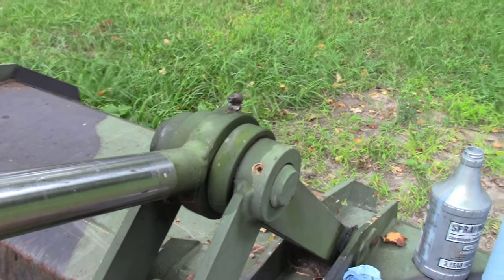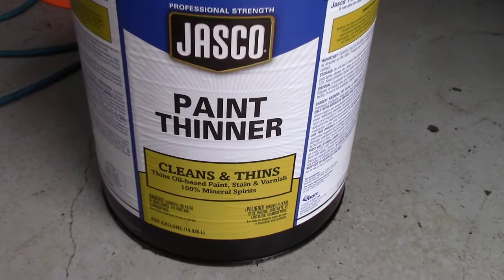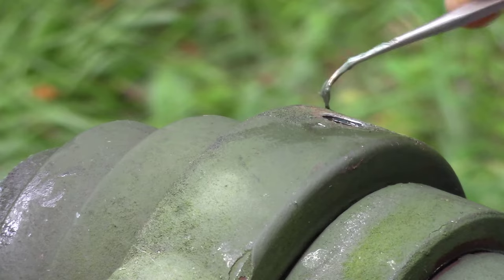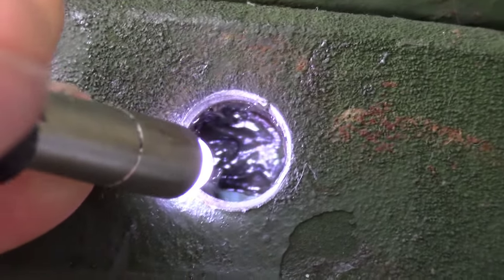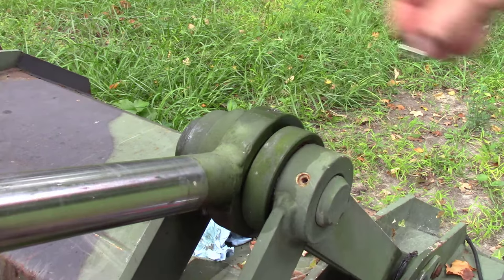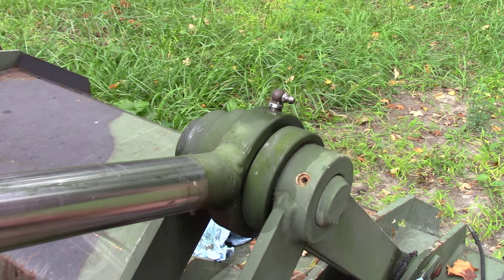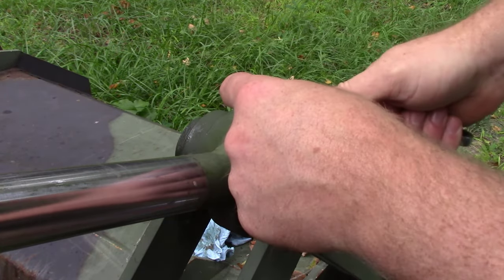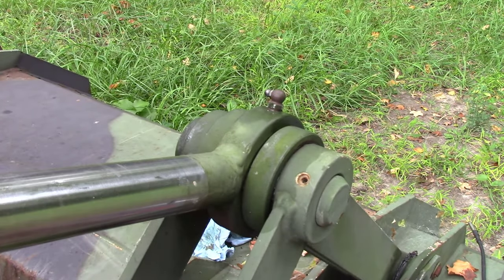Unimog Clogged Grease Fitting Clean Repair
Simple method to clear out grease fittings without buying any tools. This technique has worked for me reliably.